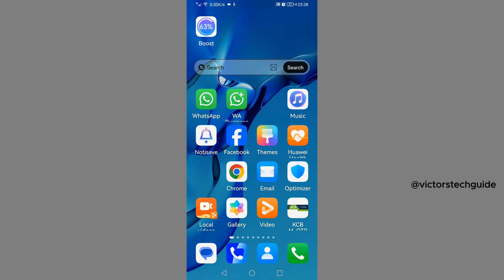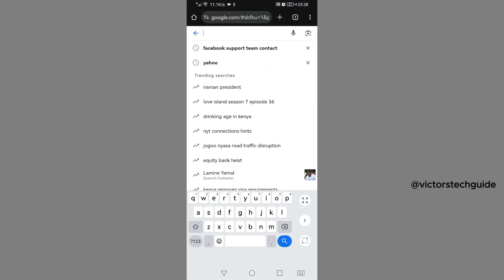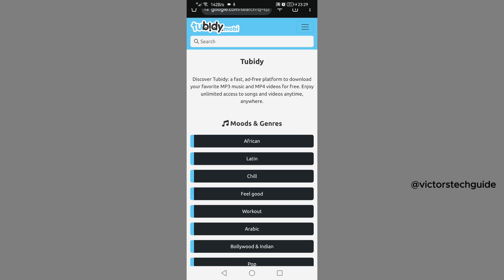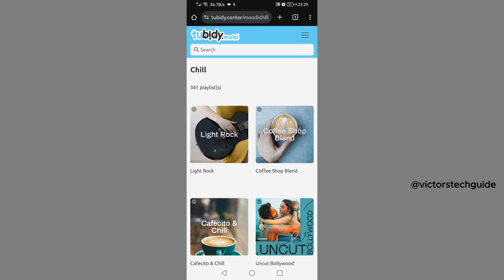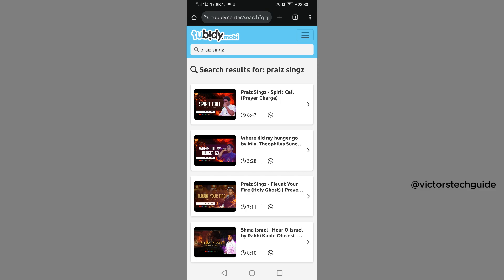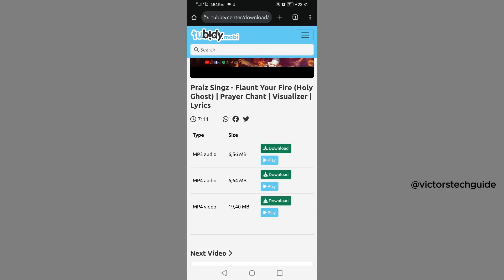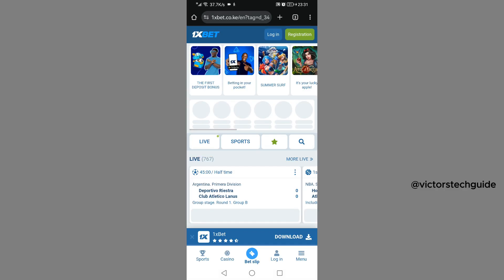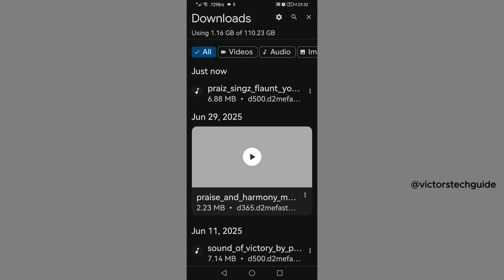How to Download MP3 Music On Android For Free | Download Songs with Chrome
This is How to Download Music On Android For Free | Download Songs with Chrome

Here are solved questions that you searched for:
how to download mp3 music on android for free
download songs on android using chrome
how to download songs using chrome
how to download music on android without app
how to download music from google chrome on android
free mp3 music download for android
download music android chrome browser
how to save mp3 songs from internet to phone
how to download music to phone from browser
how to download songs on android phone free
mp3 song download for android mobile
chrome music download android
download free music on android without app
download mp3 directly to phone android
download music from chrome to android storage